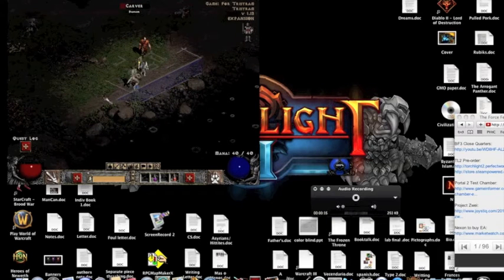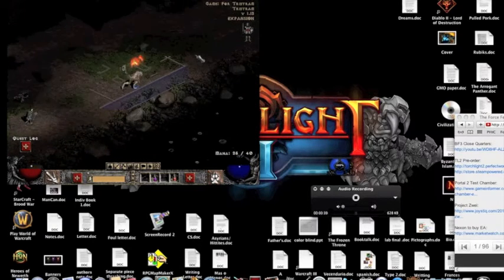Diablo 2 Hardcore LP/guide #12